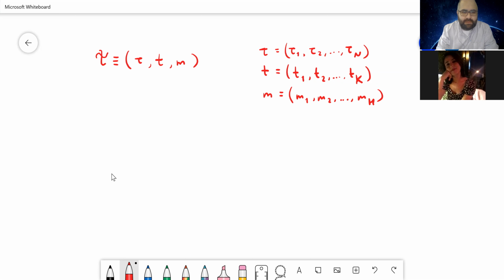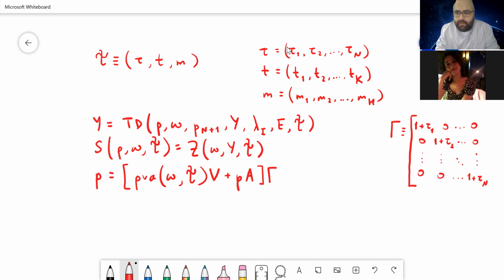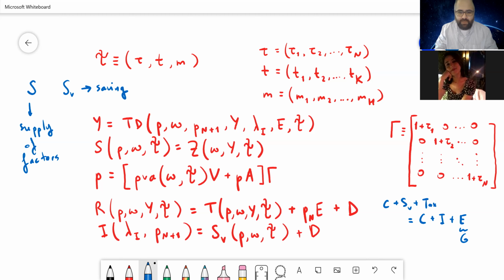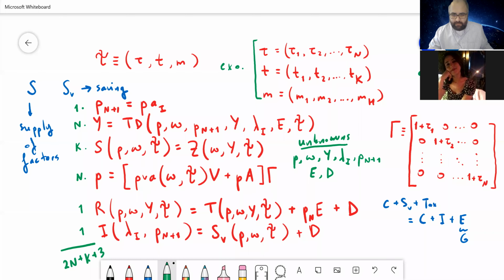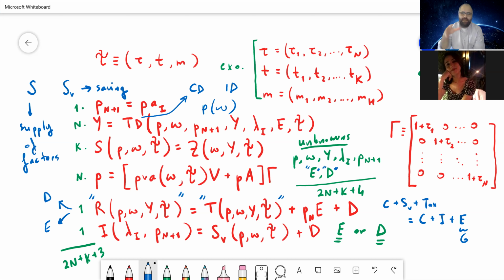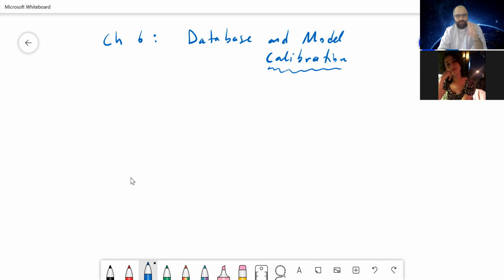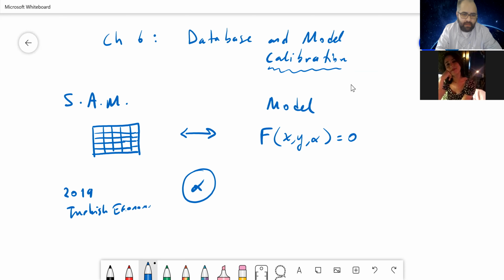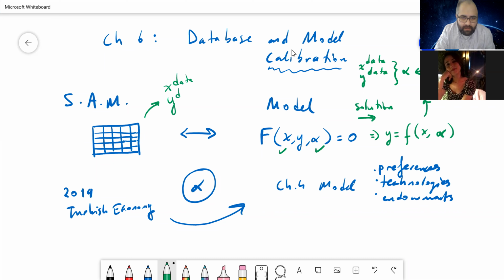ECO419 Computable General Equilibrium Models Lecture 9 Part a